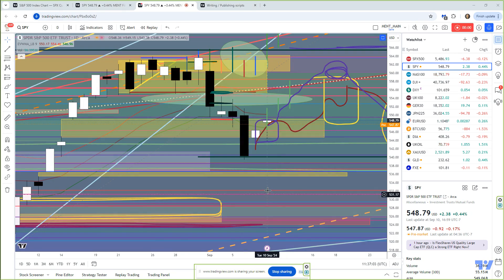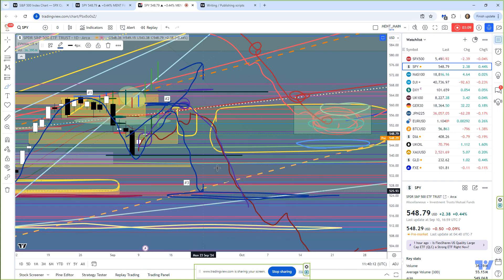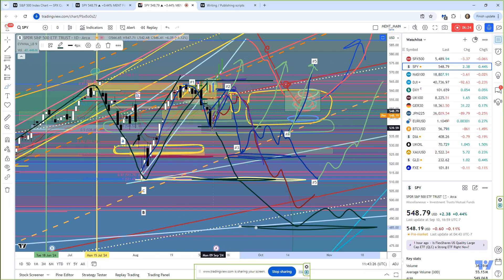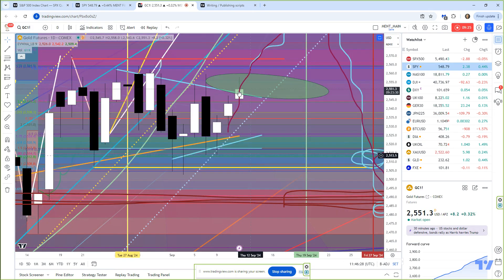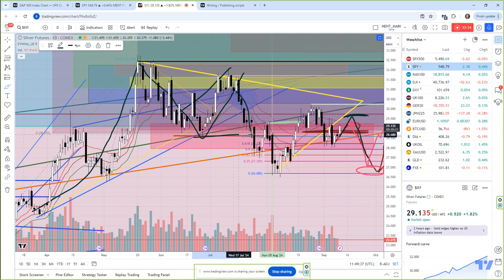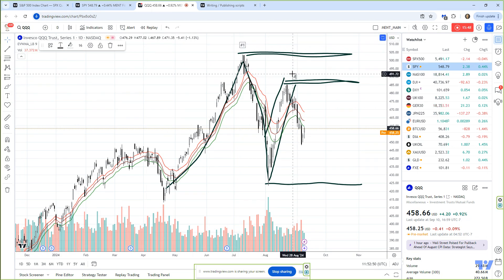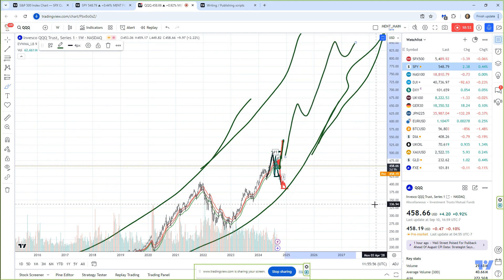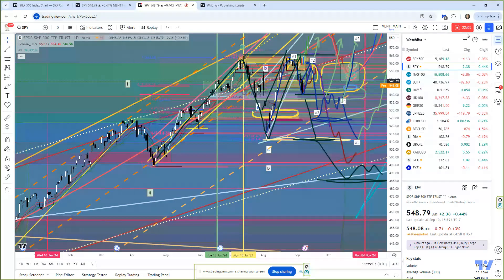SPY/QQQ Plan Your Trade For 9-11 : Inside Breakaway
Today's pattern suggests the SPY will open within yesterday's price range and attempt to "break away" from yesterday's range.

I still believe we are moving into a secondary Excess Phase Peak pattern (flagging higher), which will prompt the SPY to attempt to rally to near 560. Because of this, I'm expecting a continued upward push toward the 558-560 area before it stalls and tops out.

I suggest traders prepare for a lot of morning volatility today in early trading, followed by a strong push into higher price trending (upward) as today's BreakAway plays out.

Gold and Silver are making a decent move higher - as I suggested. Remember, Gold and Silver will peak out within the next 4~5 days and will likely reach a sudden peak/top after Sept 20th, resulting in a quick, deep-V type collapse.

I expect metals to move into that Deep-V base/bottom before October 11~14 (roughly).

The US markets and Metals will suddenly flash-crash as we move closer to the US elections. This move will likely be news or event-related. But I feel it is inevitable at this point.

Bitcoin will likely follow gold/silver and move into a moderate flash crash mode nearly simultaneously as metals.

Get ready. This flash crash trend should be a great opportunity for skilled traders.

Get some.